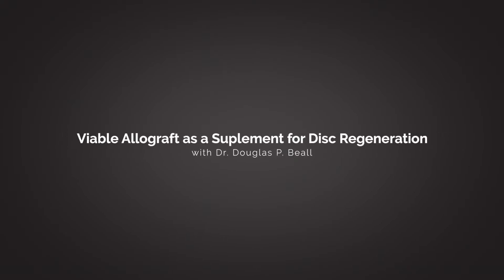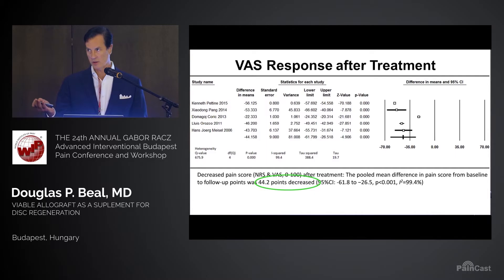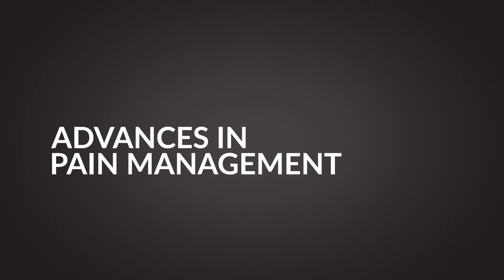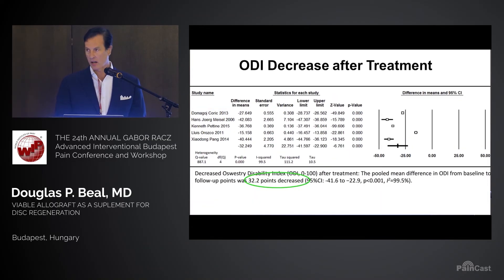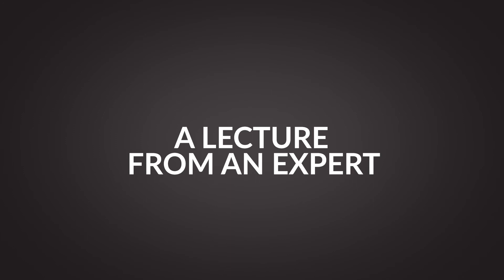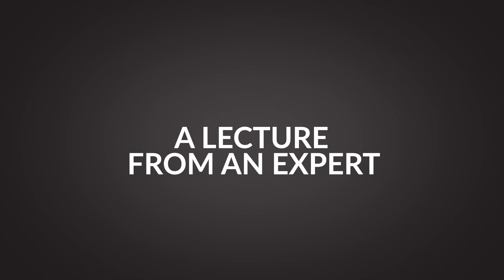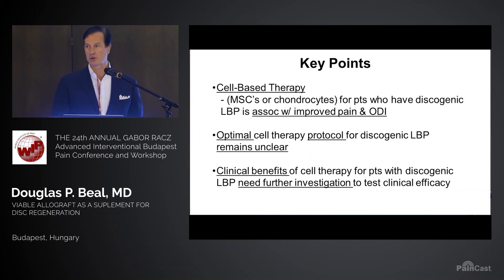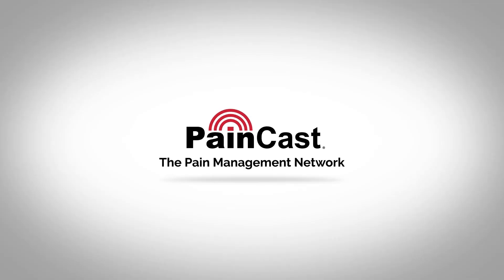Viable Allograft as a Supplement for Disc Regeneration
VIA Disc, a viable allograft, can help manage degenerative disc disease, says Douglas P. Beall, MD. Here, he presents initial results from a clinical trial in which the natural growth factors and cells present in the disc’s inner core are harnessed to help regenerate damaged discs. The trial analyzed patients’ functional and structural improvement, pain, and side effects. Watch now on PainCast Pro!